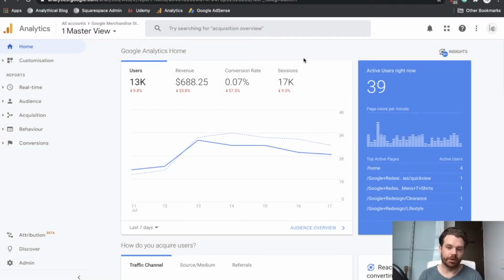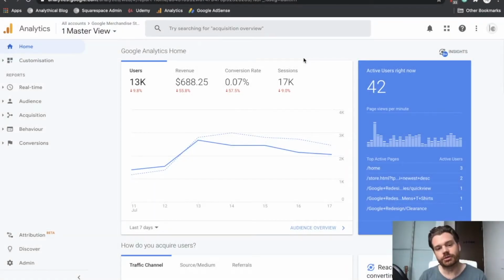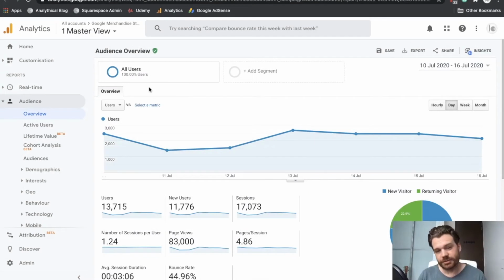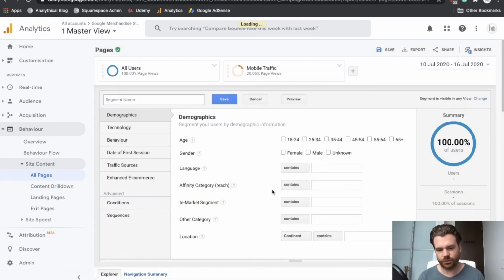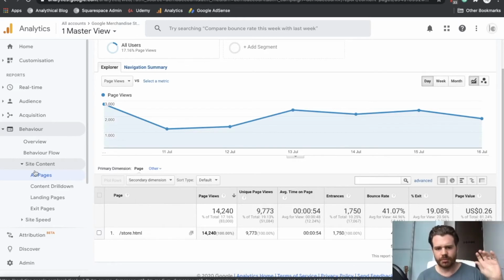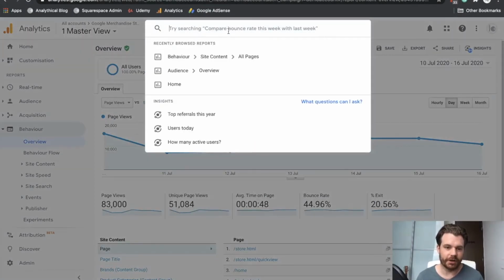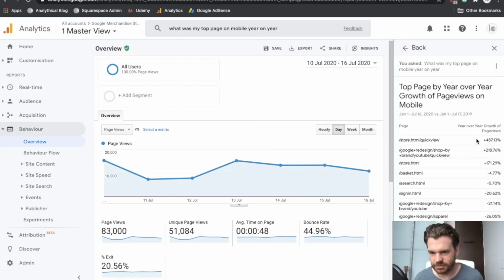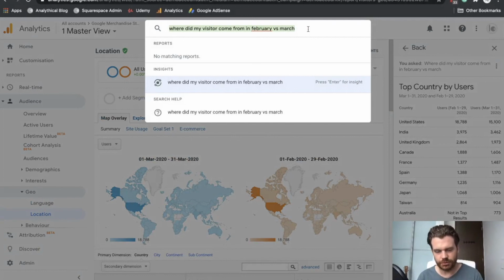5 Google Analytics Tips for Beginners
When you're starting out in Google Analytics it can be a hard to know where to start. In this video, I share 5 useful tips for beginners when using Google Analytics.